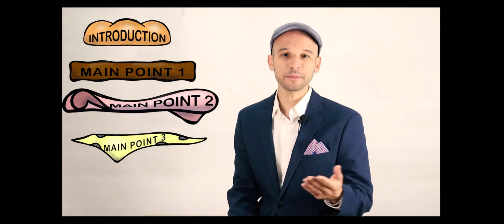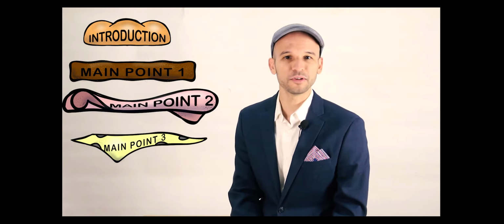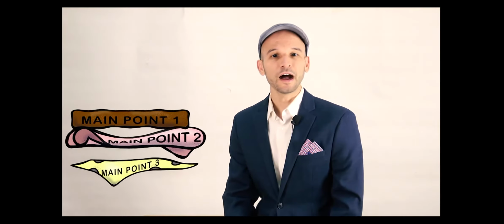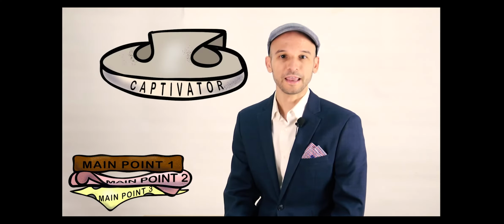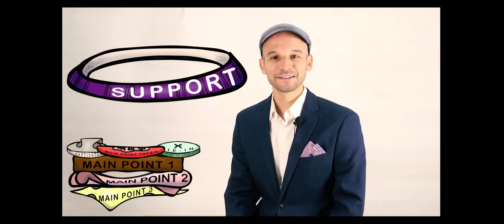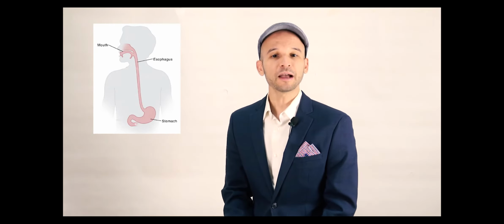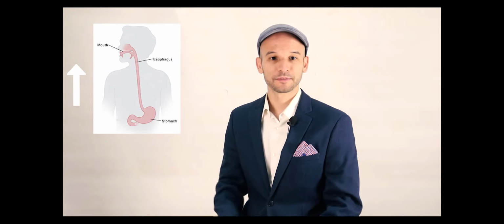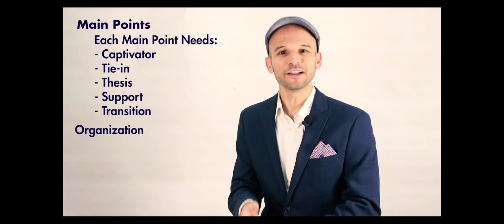How to Write a Speech: Main Points (3 of 4)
In this lecture, you will learn how to organize and write main points; the meat of your speech.
00:20 Main Points in Speech Writing
01:10 Outline of the Sandwich
01:21 Captivators
02:12 Tie-In, Thesis, & Main Point
03:21 Support
03:39 Evidence
04:02 How to Site Evidence
05:39 Logic
06:11 Stories
06:52 Transitions
07:28 Hard Transitions
08:26 Soft Transitions
09:30 Organization of Main Points
09:56     Spatial
10:36     Chronological
11:03     Causal
11:34     Comparative
12:03     Categorical
12:55 Summary of Main Points